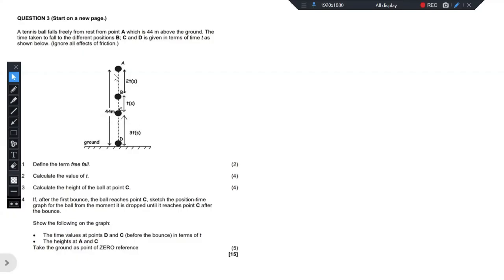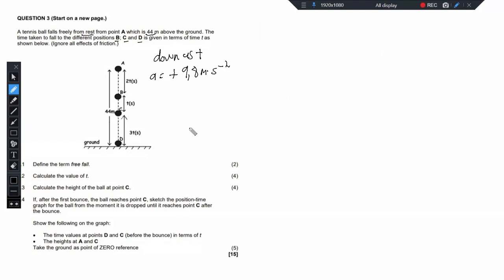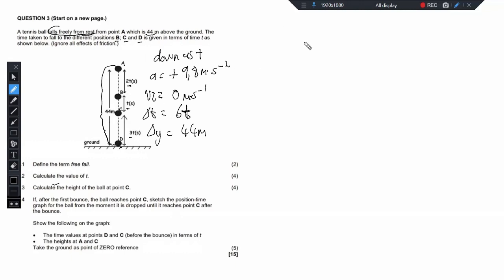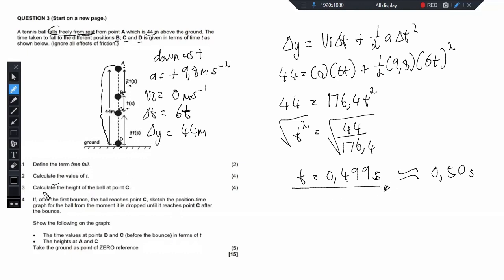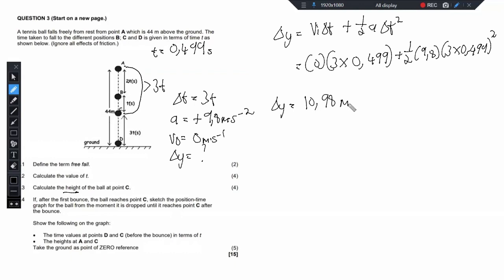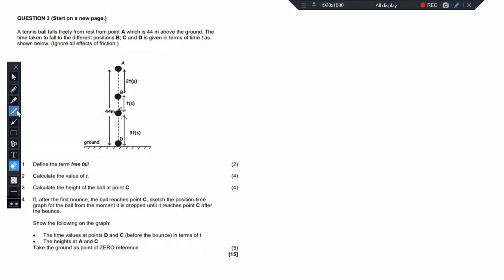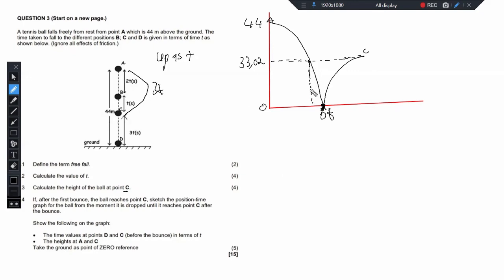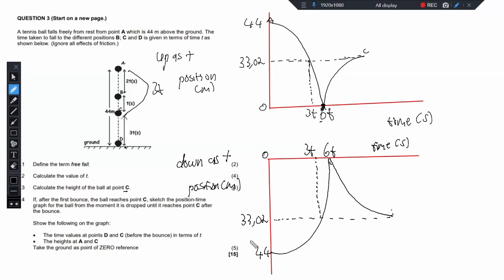Q3 PRELIM GP 2024 | VPM | GRADE 12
How to choose the correct equation of motion |
Drawing a position vs time graph